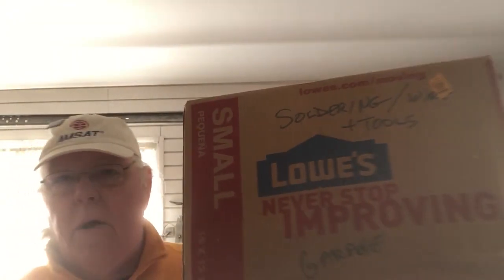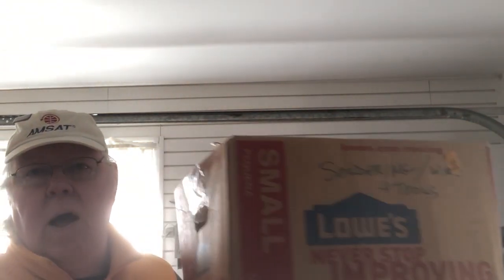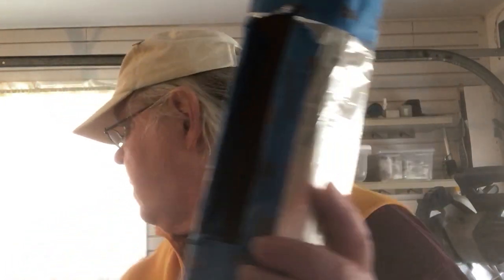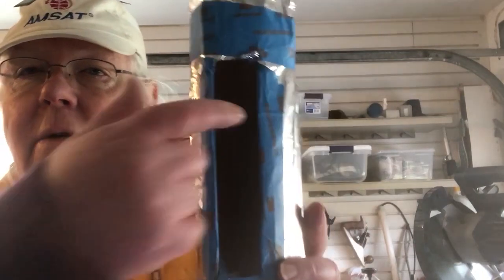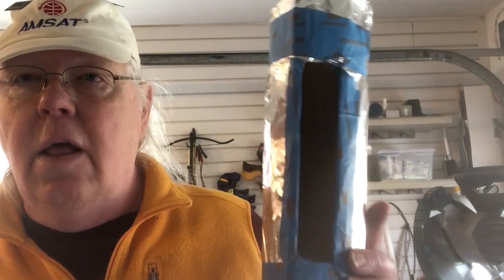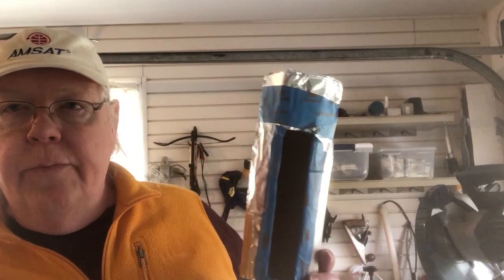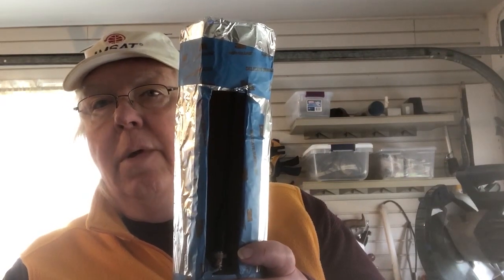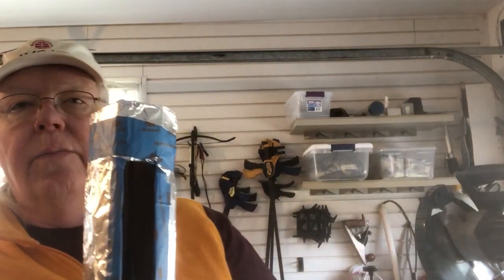Foxhunting Antenna Attenuator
This is a quick and easy Foxhutning Attenuator that can be used to locate a fox.  it's designed to be used with a short antenna, such as you might find on a Baofeng UV-5R or similar radio.